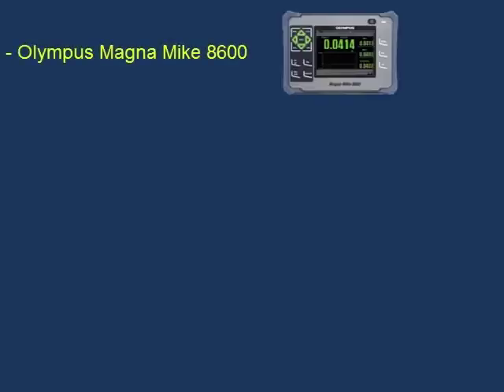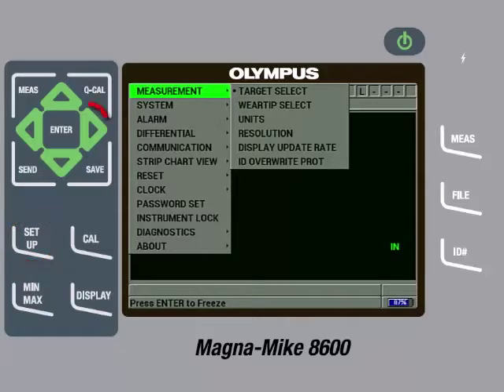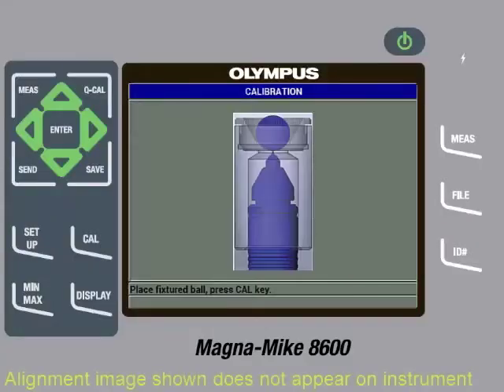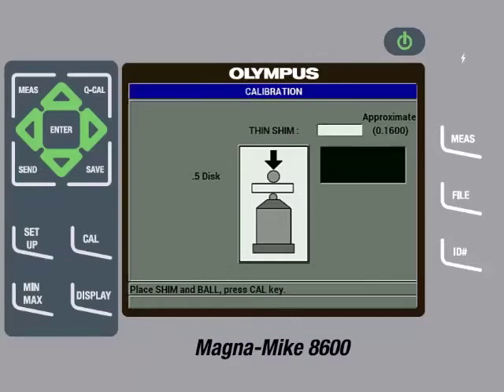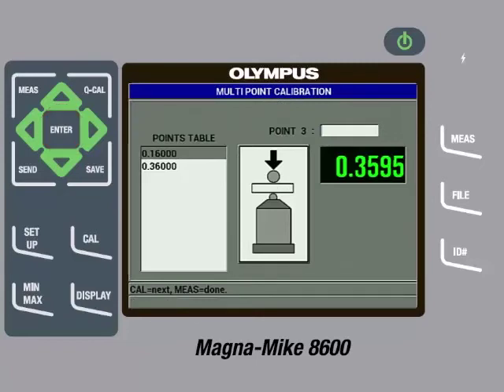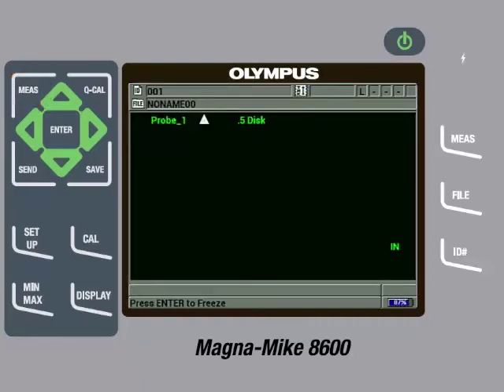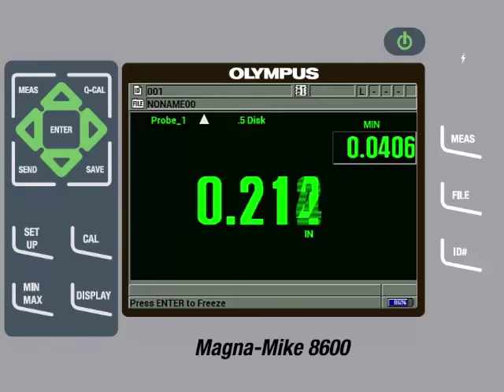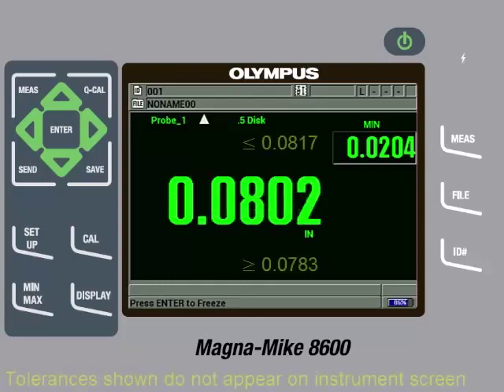10. Calibrate a Magna Mike™ 8600 Thickness Gauge Using a Disk Target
This video demonstration shows how to use the Magna-Mike™ 8600 gauge with a 80TD1 flat target disk. We will be using the 86PR-1 straight probe with the 86PR1-CWC chisel tip wear cap (and the 86PRS1 probe stand) to measure the thickness of tear seams on an automotive air bag cover.